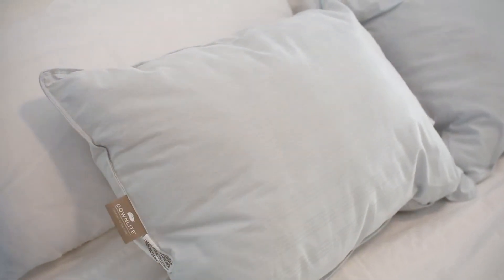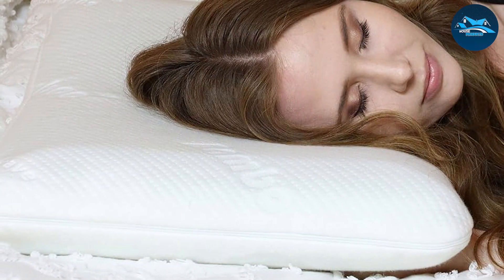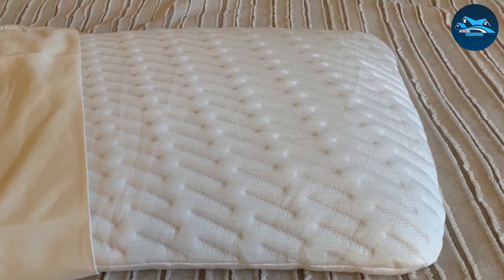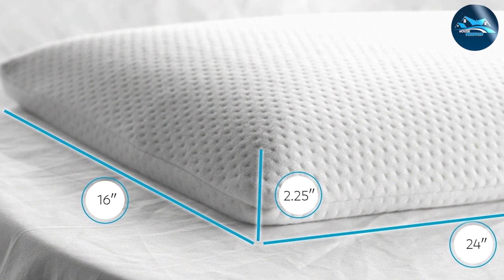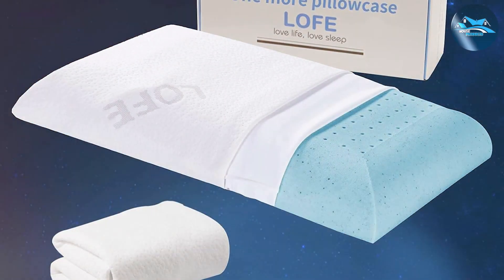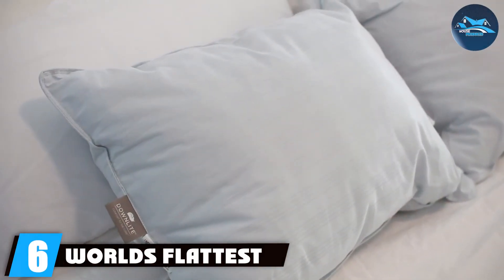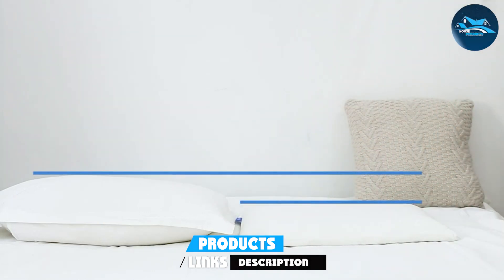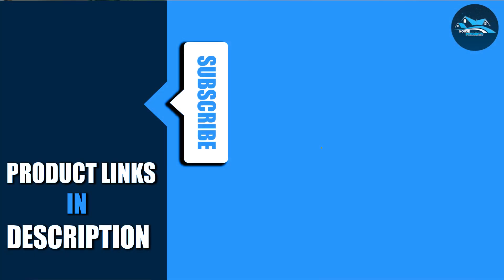7 Best Ultra-Thin Pillows for Improved Sleep - Expert Reviews 2024!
Top 7 Ultra Thin Pillow in 2024

1 . Bluewave Bedding Gel Memory Foam Ultra Thin Pillow

2 . Blissbury 2.6 Inches Gel Infused Foam Ultra Thin Pillow

3 . Elite Rest Medium Firm 3 Inches Ultra Thin Pillow

4 . Lofe 3.25'' Stomach Sleeping Thin Memory Foam Pillow

5 . Perfect Soft Ultra Low Profile 3 Inches Super Thin Pillow

6 . Worlds Flattest Down Pillow

7 . NOFFA Thin Pillow for Sleeping

What are the Ultra Thin Pillow in 2024?

After watching this video you will know which are the best budget, top selling and top rated Ultra Thin Pillow the market today.

If you choose from this list you can be sure that you buy one of the best Sponges With Handles available today.